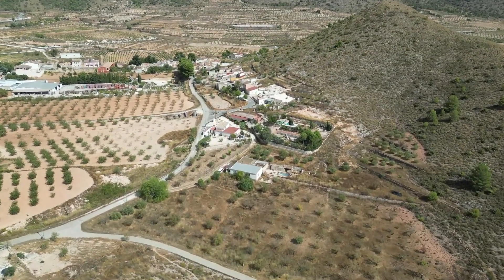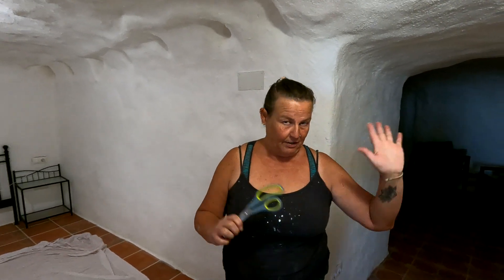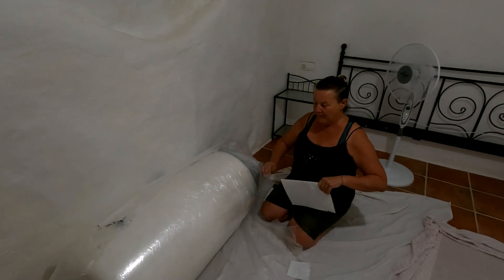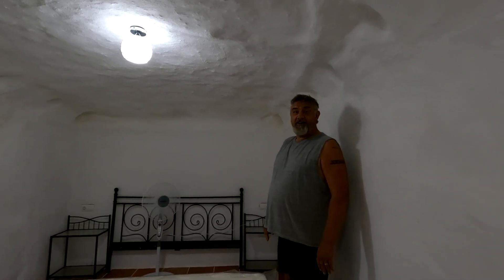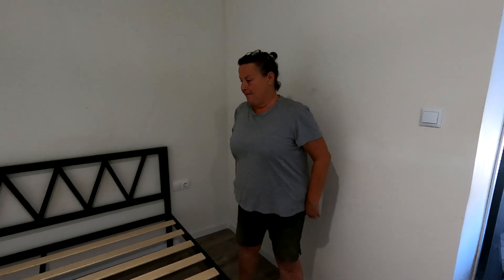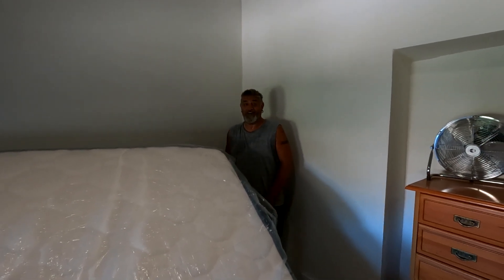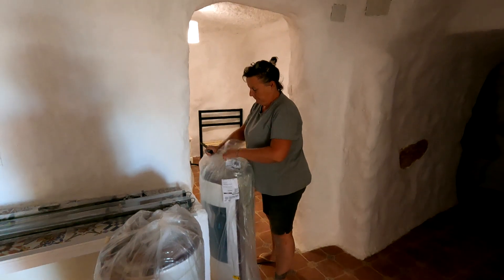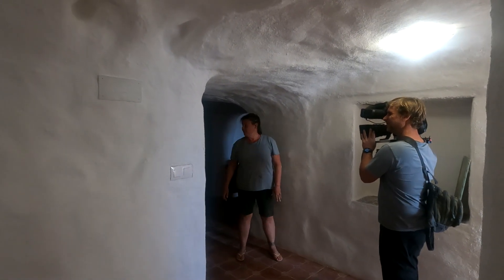Panic time, we need beds and we need them now! (Ep 225)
After a visit from the TV cameraman for a scheduled progress update, all seemed to be good and we still had plenty of time. Then the company changed the goalposts.

The dog's wishlist